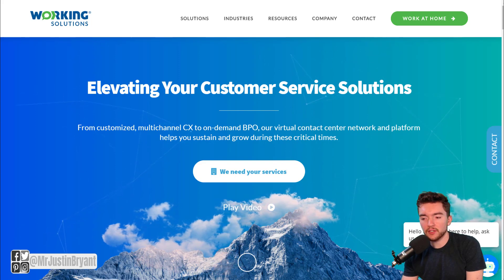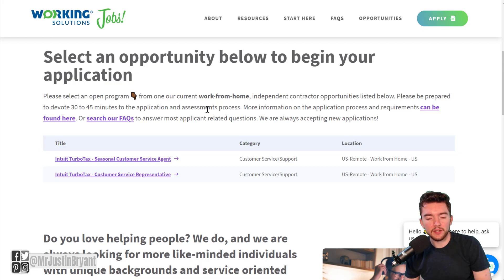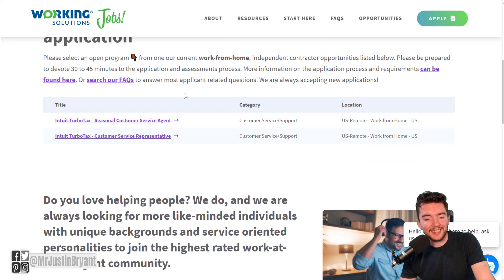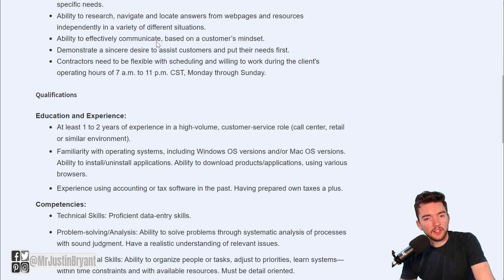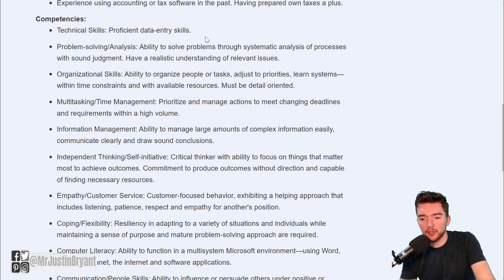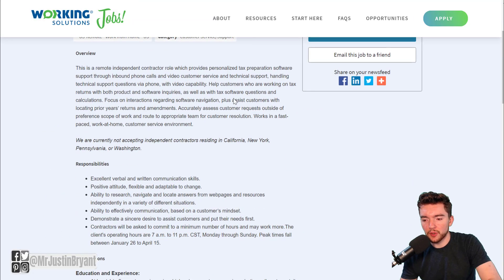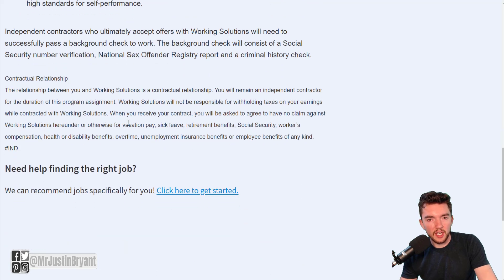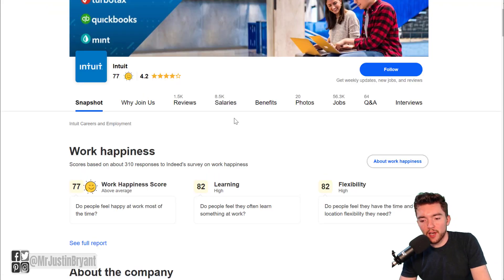$17 per Hour Work-From-Home Jobs Hiring 2020 (Thousands Available)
Here are some new $17 per hour work-from-home jobs with thousands of openings. for video notes, related content, tips, and helpful resources mentioned.

LET’S CONNECT!